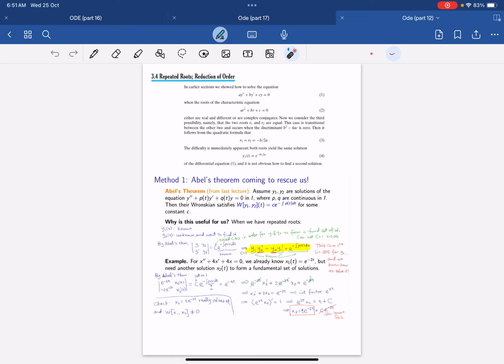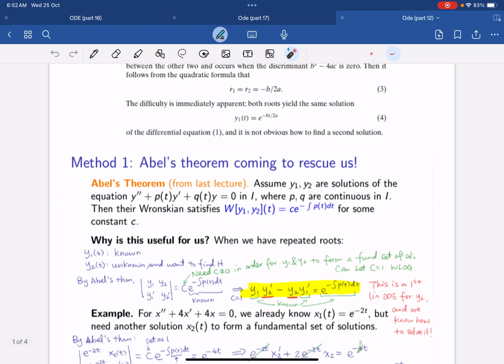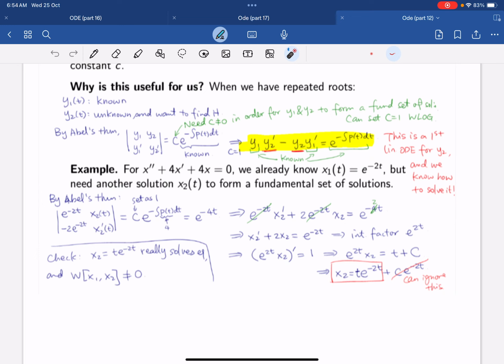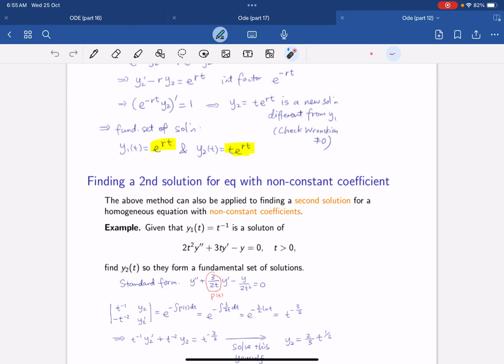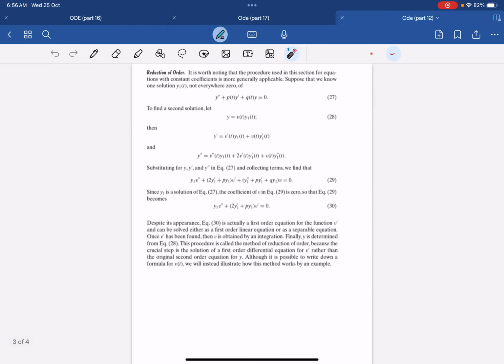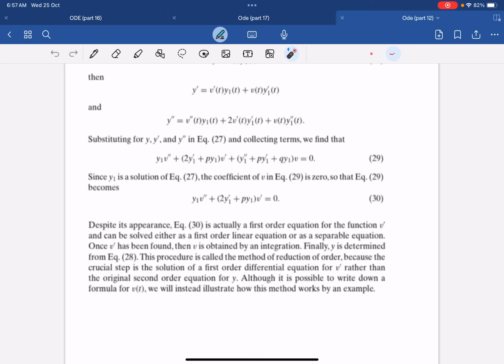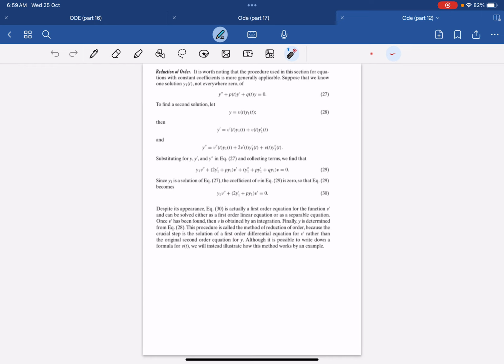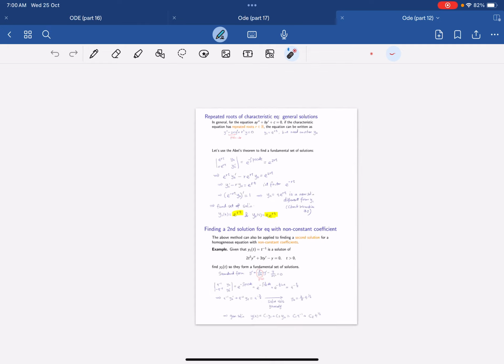Game Theory - Lesson 12